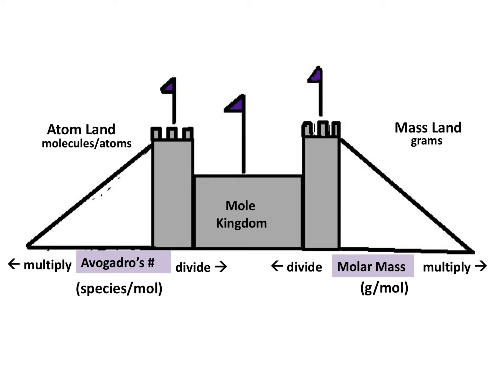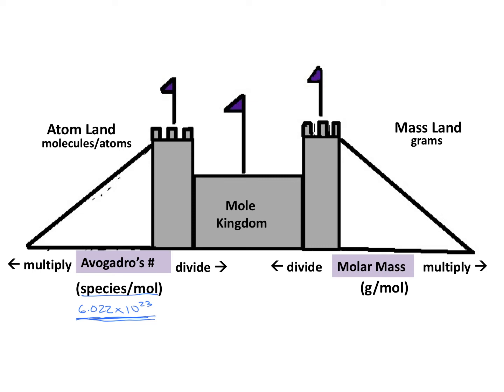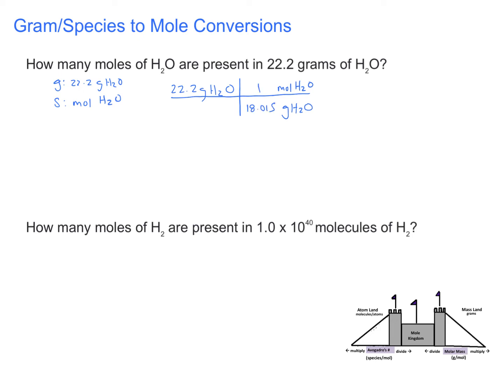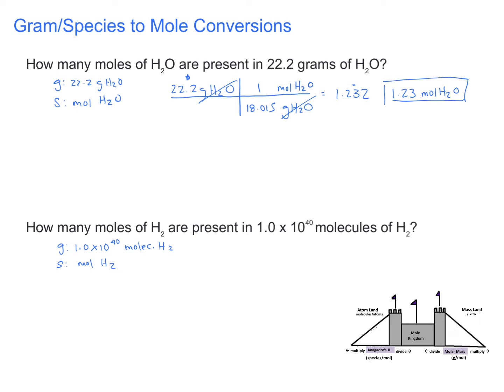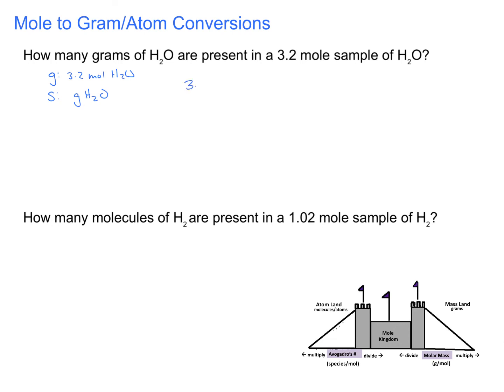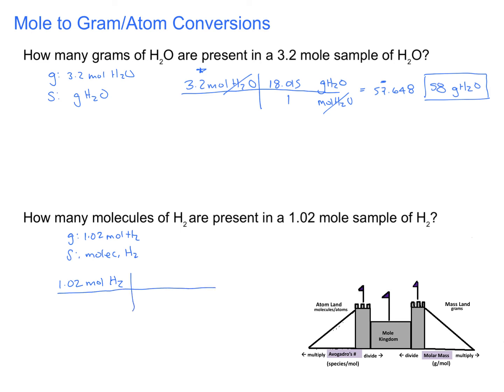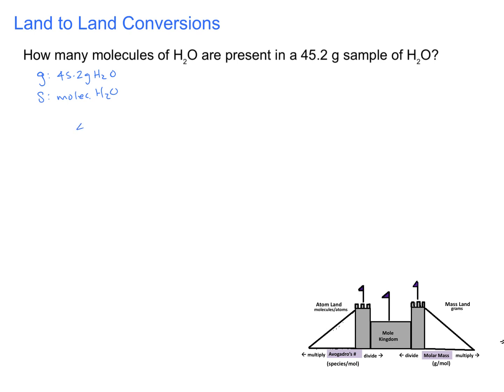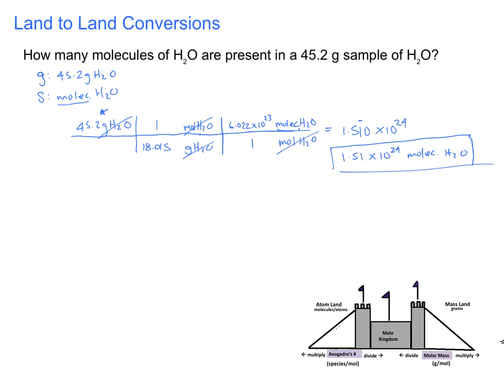Mole Conversions -All